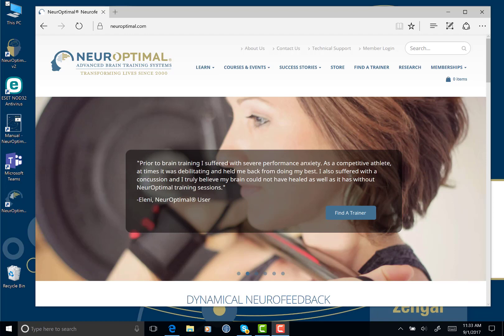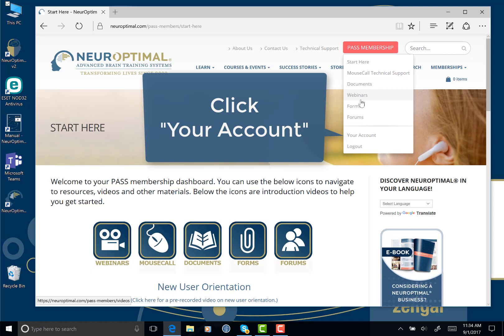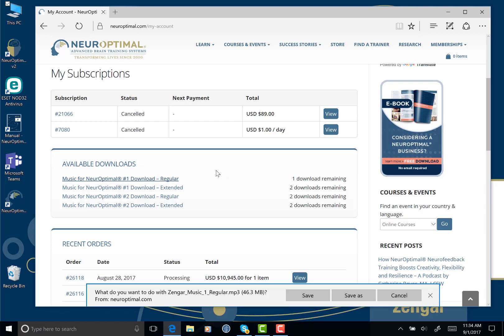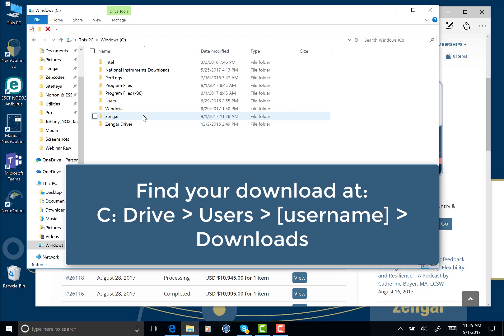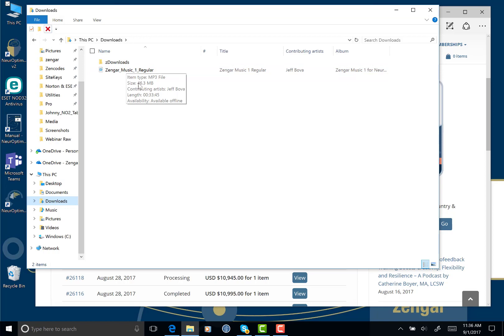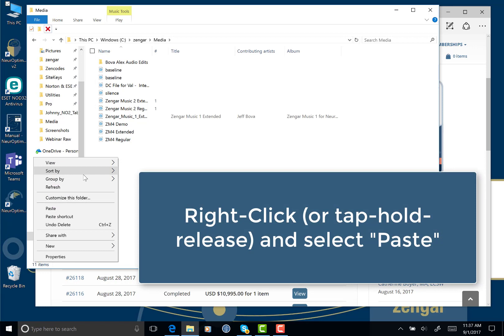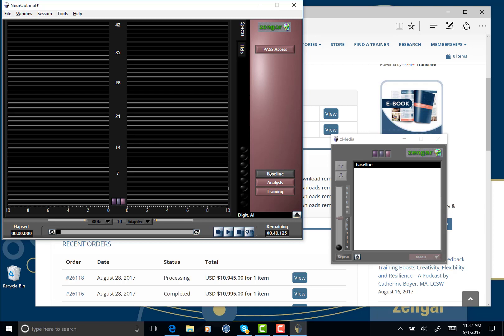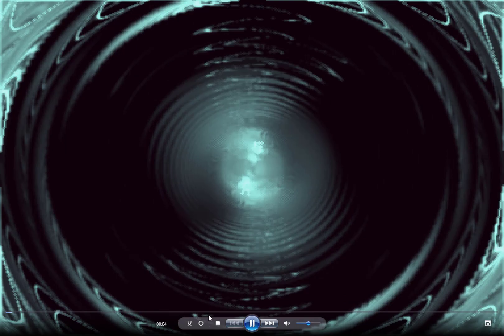MUSIC: Download Zengar Music & Use It With NeurOptimal® (PC)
Do you love NeurOptimal® music? Have you purchased extra Zengar music from neuroptimal.com and have had trouble with the download or wondered how to get the music to play within your session?  Watch this video and find out how to do all of the above.  Enjoy!